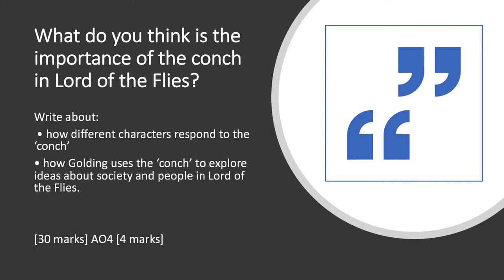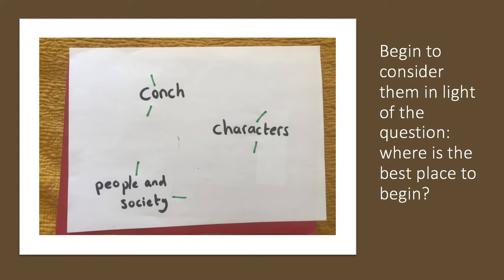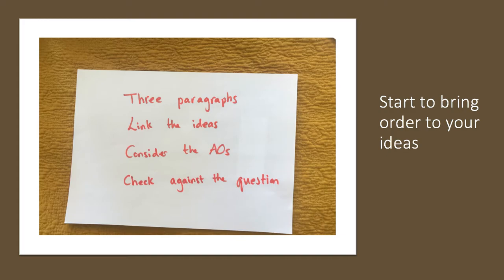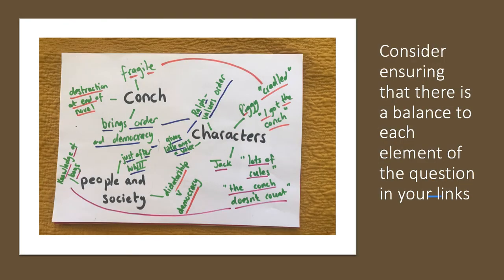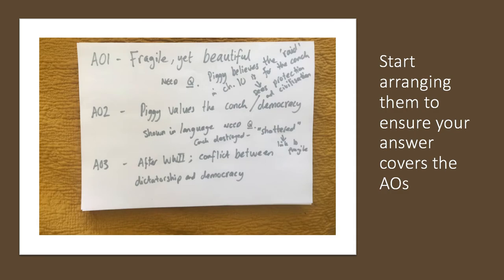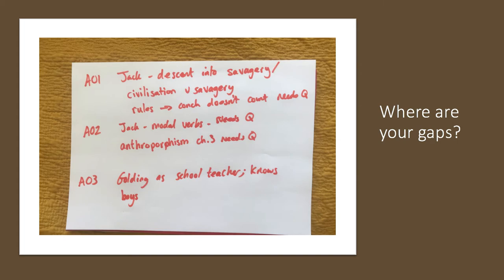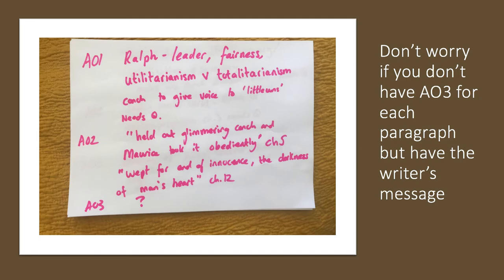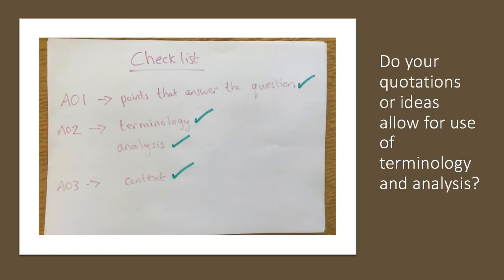Planning an essay: Lord of the Flies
In this video, the process of essay planning is broken down, step by step, looking at how to frame an answer that tackles all of the question and hits all of the assessment objectives.